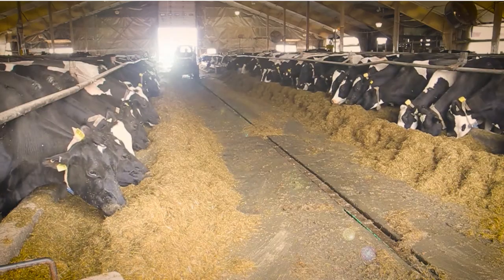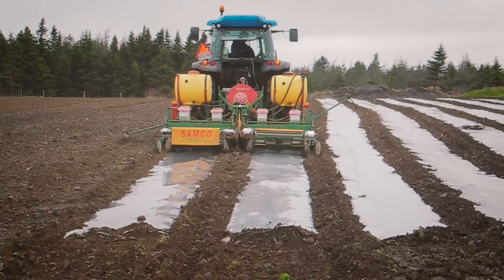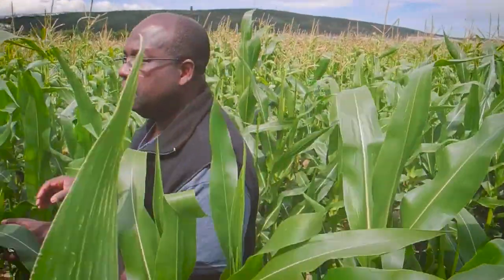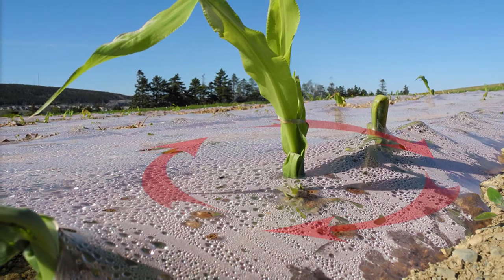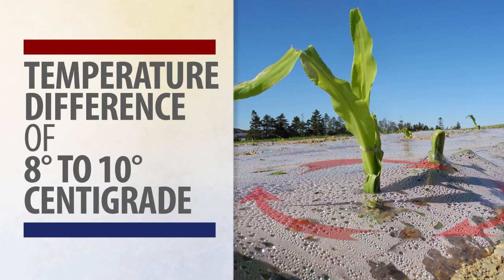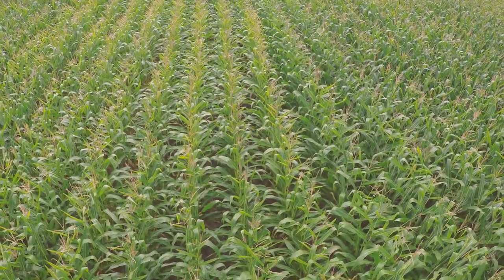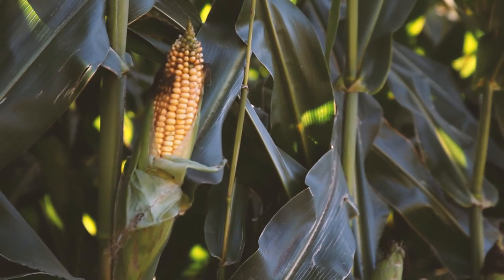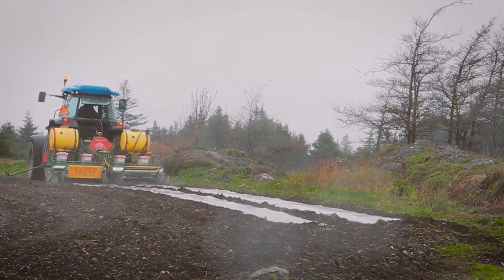Growing Corn in the Cold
Agriculture and Agri-Food Canada's research team based in St. John's, Newfoundland, has developed a method using biodegradable mulch to grow corn in colder climates.  It is helping to feed dairy cattle on the island and putting fresh cobs of corn into farmers’ markets. View this video to learn more.